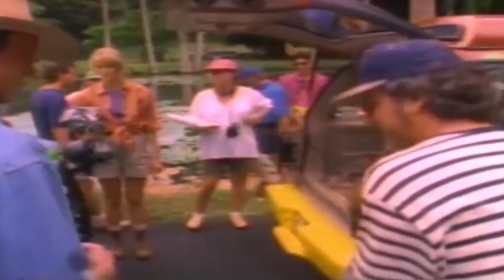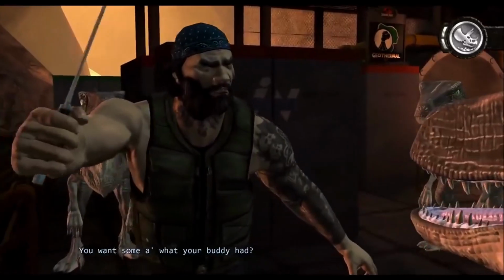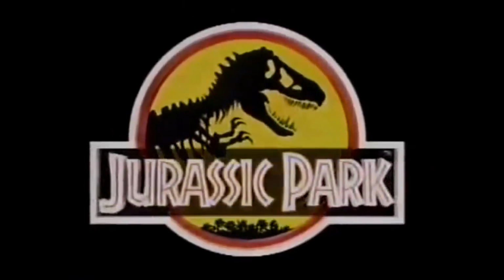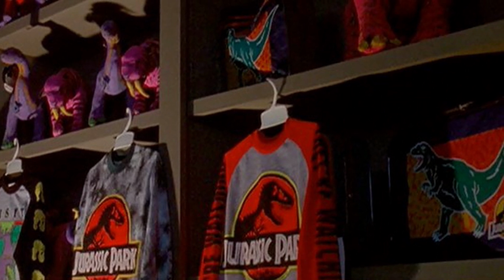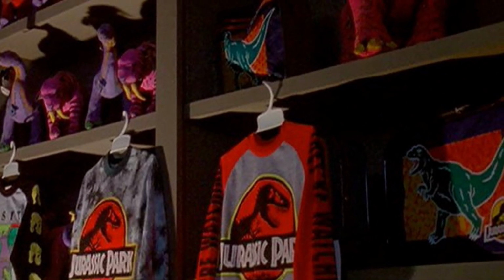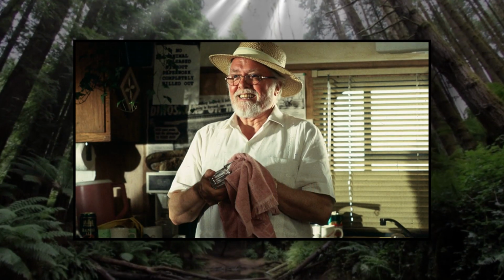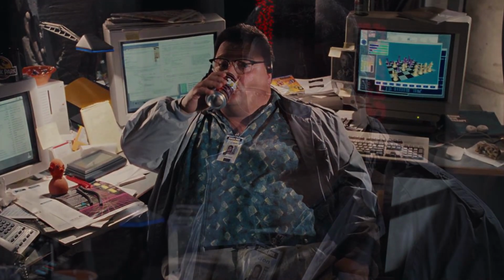How Michael Crichton Created Jurassic Park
Official Klayton Fioriti Discord Server (Sorna)!

Official Klayton Fioriti Discord Server (Nublar)!

Okay guys in this video I do into detail about how Michael Crichton created Jurassic Park! I talk about the writing process, his research and even go all the way up to when the movie was being made! Everything from the first Jurassic film, The Lost World, JP3 and both Jurassic World movies owe everything to Crichton! Fallen Kingdom mined a LOT of stuff from the novel and I'm sure Jurassic World 3 will do so as well! This is where it all began! From kids love of dinosaurs to paleontology all of it can be traced back to the author and his relationship with Steven Spielberg! Hope all you JP fans enjoy! :D